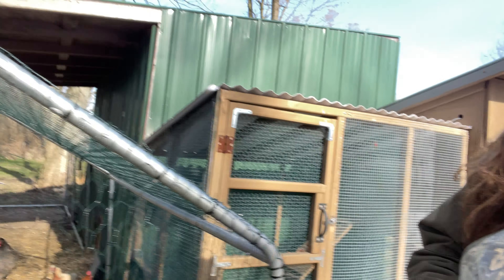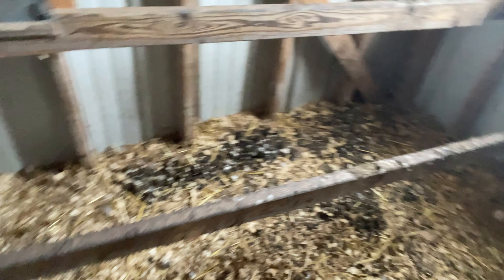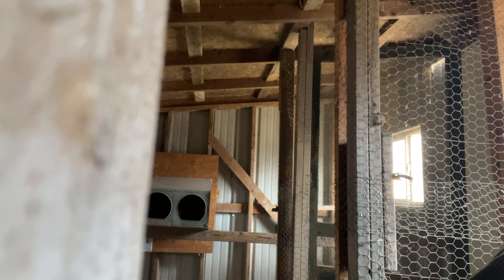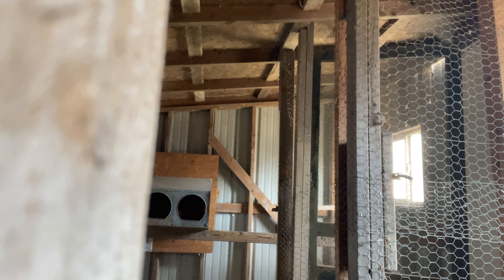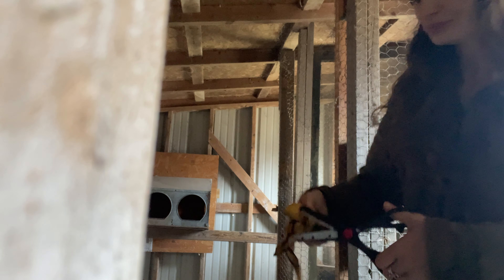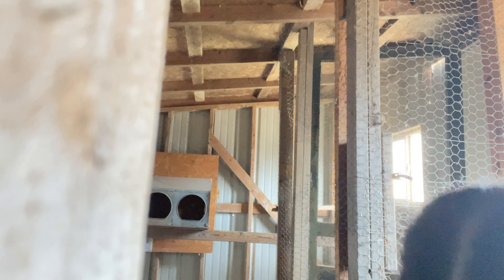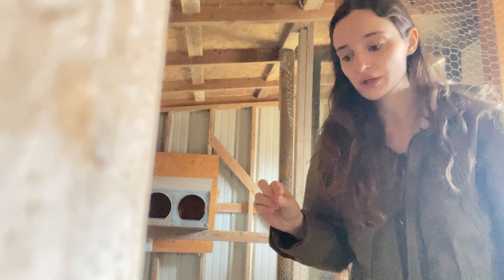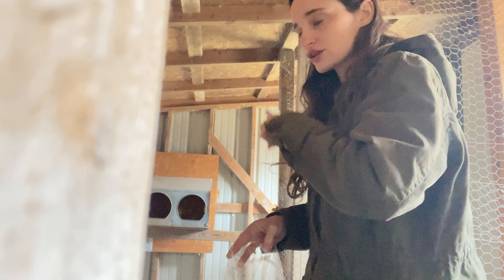My girls GONE BROODY!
How cute is she. Shes the smallest of of chickens and she’s determined to hatch herself an egg! 🥚